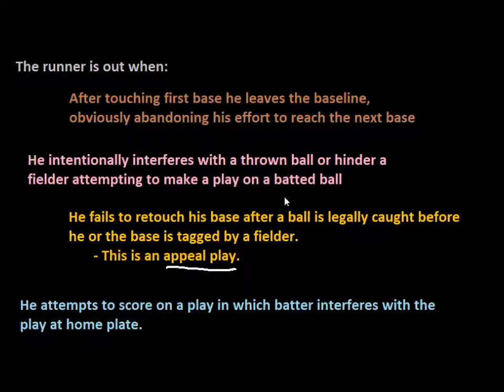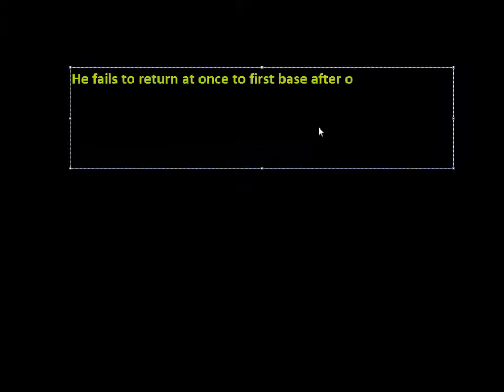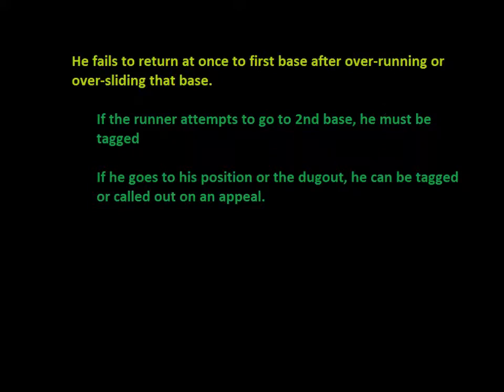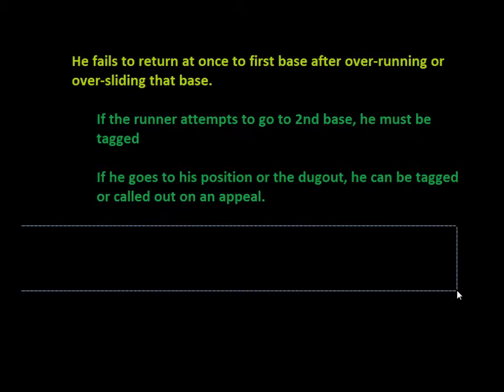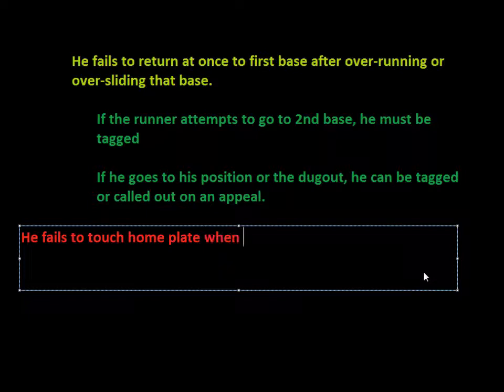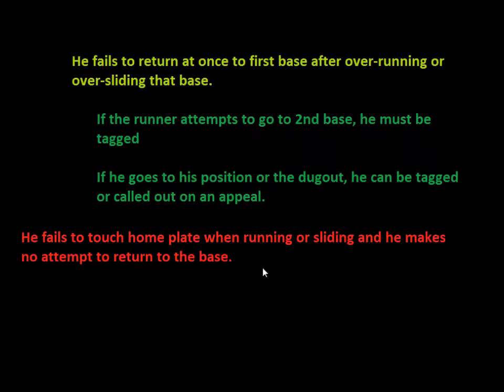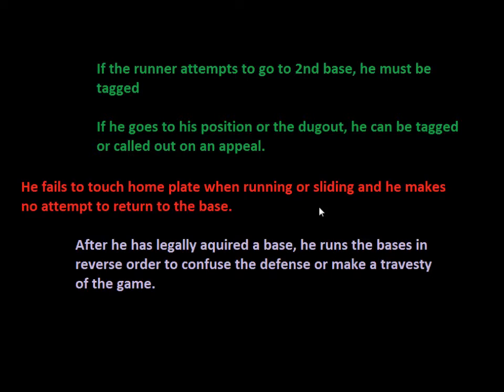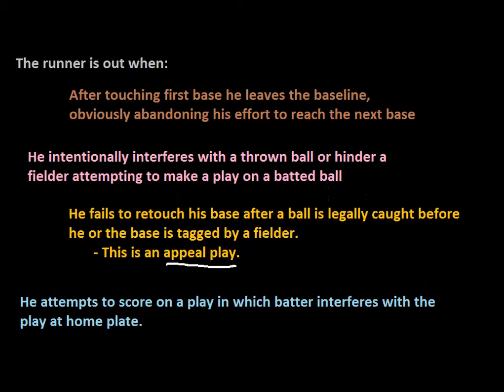Baserunner Outs (Less Common Ways): Part 2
Looking at a few less common ways that a batter can be called out.